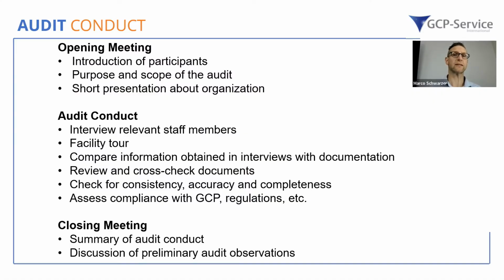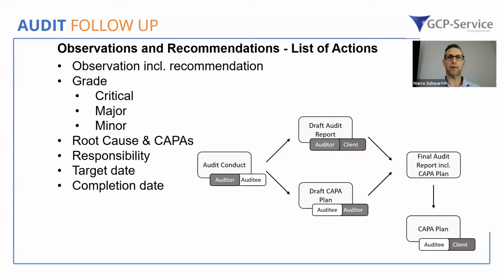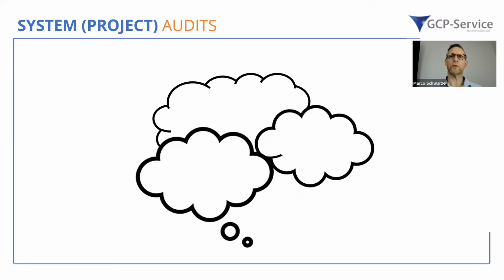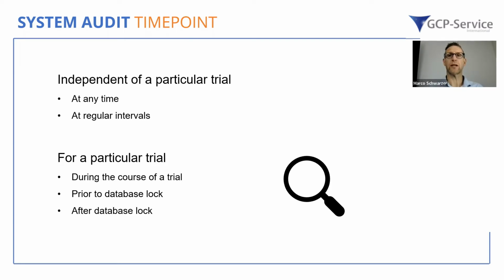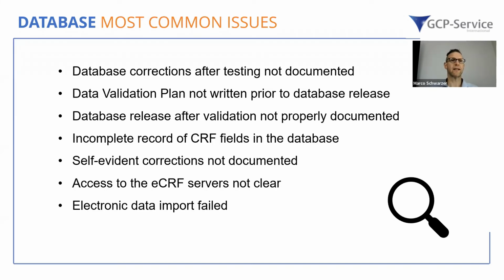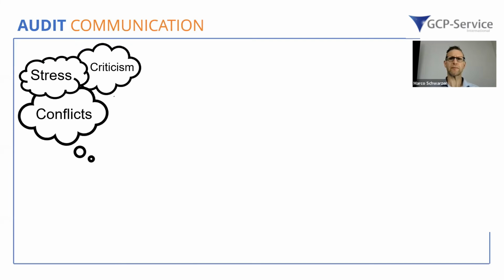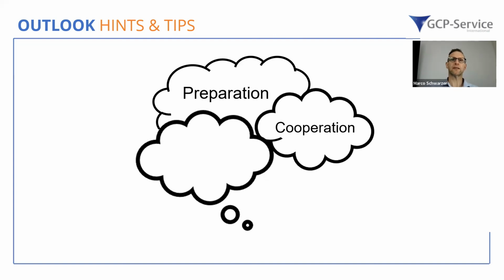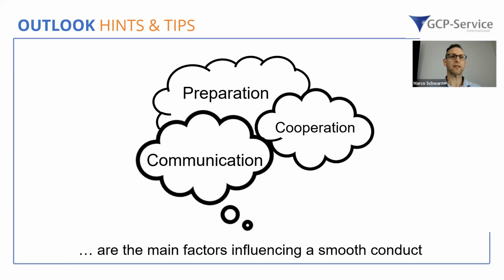Efficiently prepared for Remote Audits - Part 2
What everybody should know about Clinical Trials!
Without clinical trials, we wouldn’t have any vaccines, treatments for cancer, heart disease, diabetes and many others. What should everybody know about Clinical Trials? How are pharmaceuticals and medical devices developed? This is our new video of our series about the basics of clinical trials to give you some answers. This video is presented by our expert Dr. Marco Schwarzer.